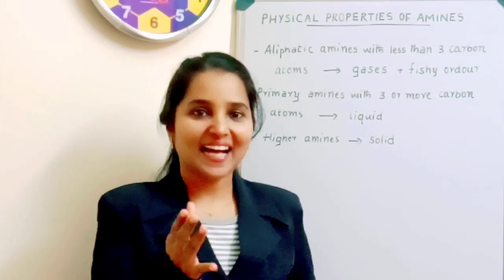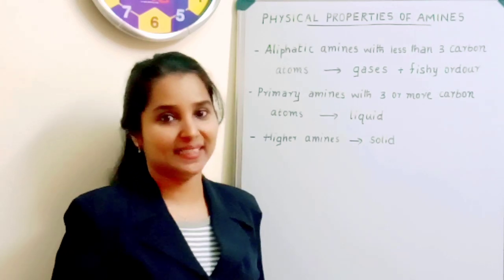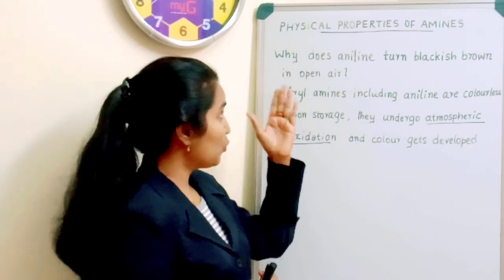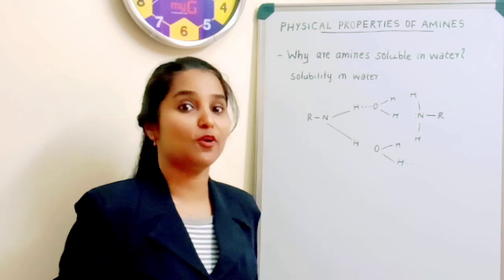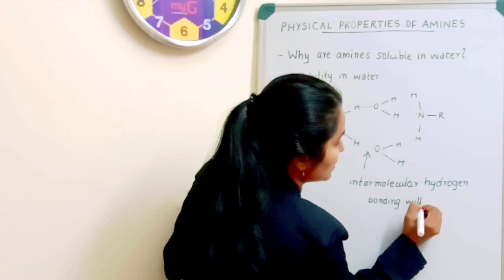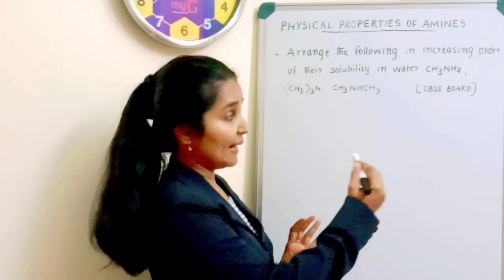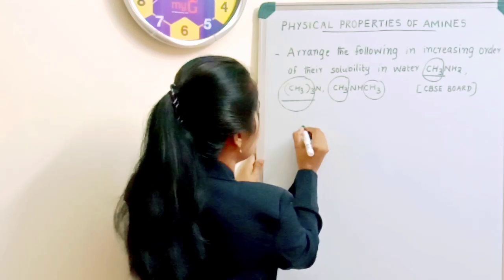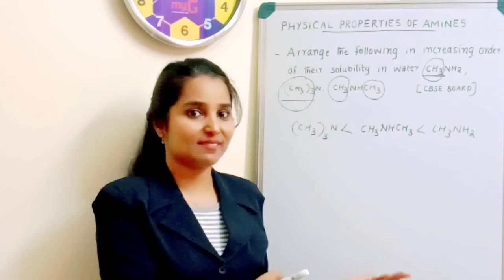PHYSICAL PROPERTIES OF AMINES|FAQ|CLASS 12|CHEMISTRY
The video explains:
-physical properties of amines
-FAQ related with physical properties of amines